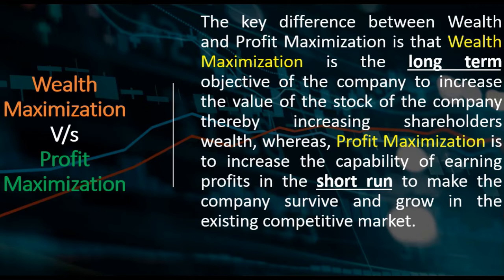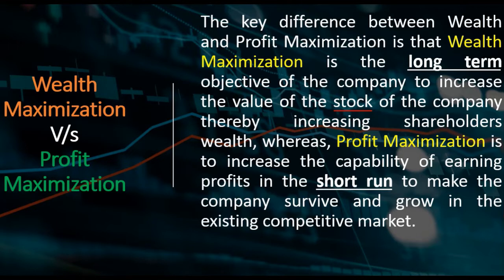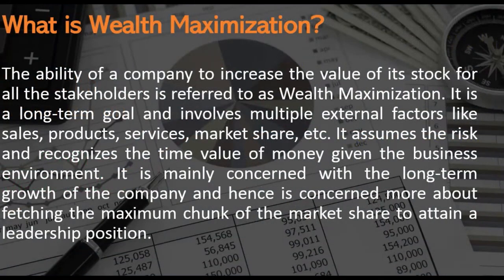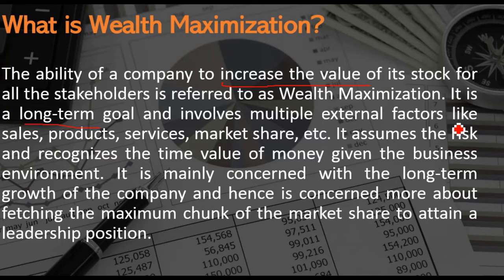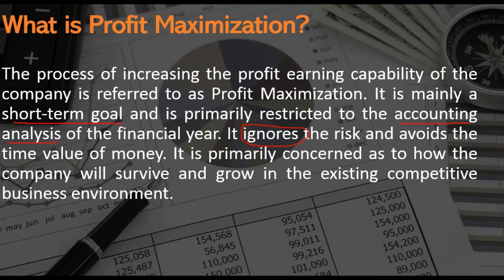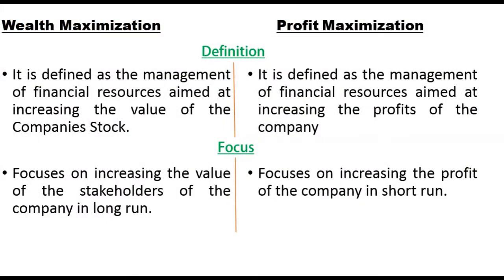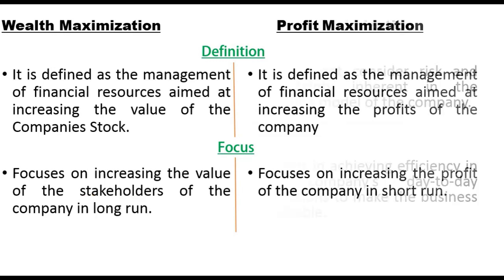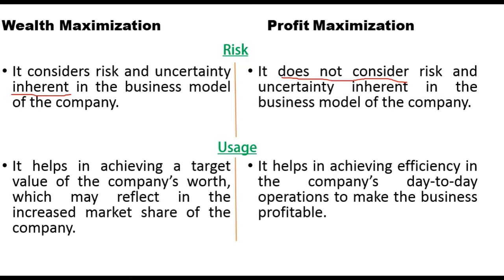Financial Management - II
Financial Management - Profit Maximization V/s Wealth Maximization